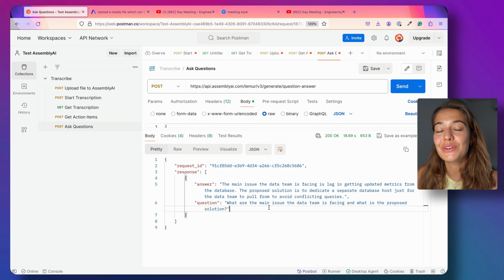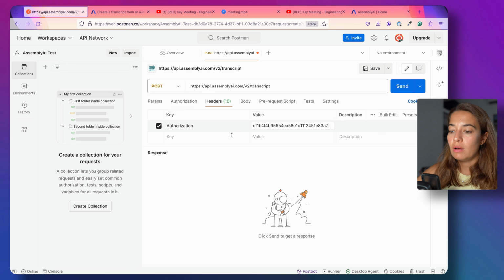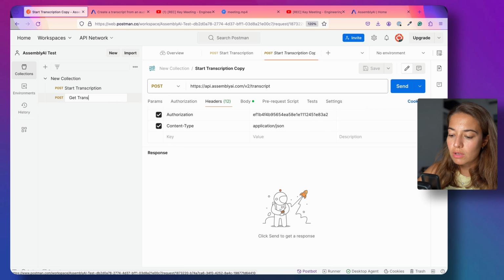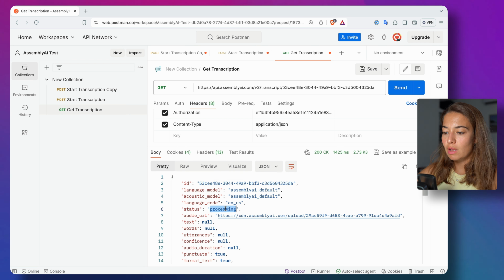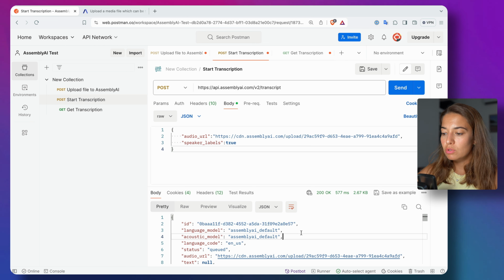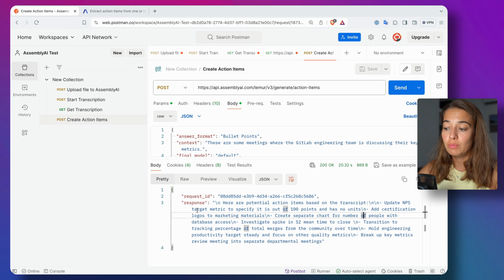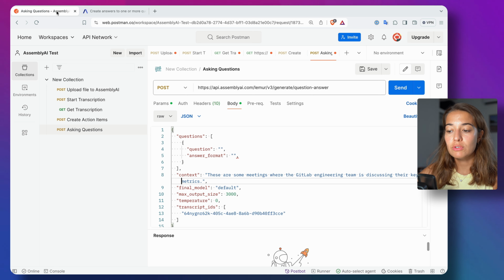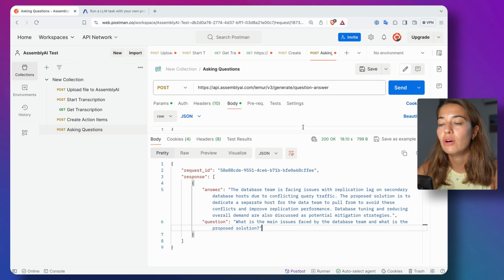How to use @postman to test LLMs with audio data (Transcribe and Understand)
When starting to learn a new API, things can get messy. One way to tackle the first few days of confusion is to use a tool like Postman until you understand how to send requests to an API and how to parse the response you get.

In this video, we will learn how to transcribe audio and video files using AssemblyAI and also how to use LeMUR, AssemblyAI's framework for using Large Language Models on spoken data without having to code at all.

▬▬▬▬▬▬▬▬▬▬▬▬ CONNECT ▬▬▬▬▬▬▬▬▬▬▬▬

00:00 Introduction
00:57 Postman interface
01:43 Transcribing a file from a URL
06:39 Transcribing a local file
09:11 Getting speaker labels
11:44 LeMUR for creating action items
15:04 LeMUR for asking questions about the audio
20:20 Take a look at AssemblyAI Docs!